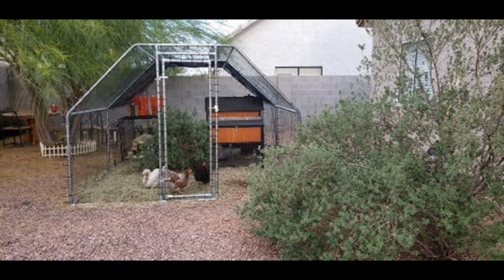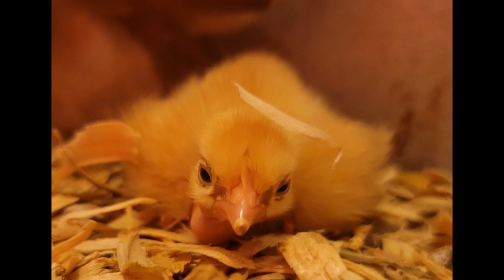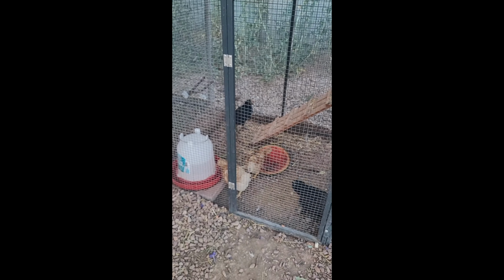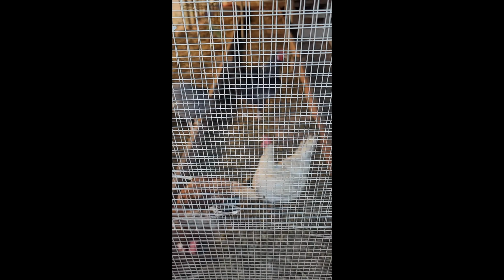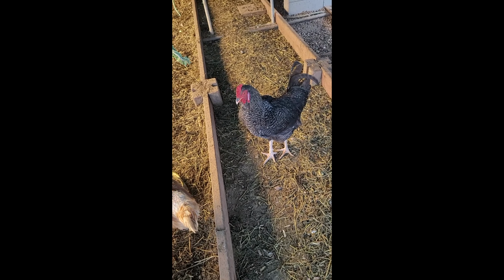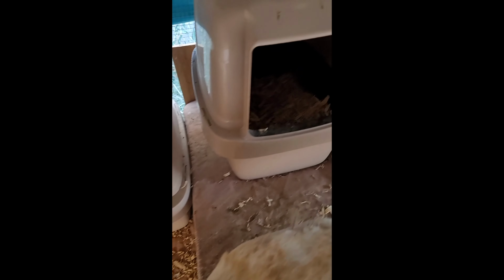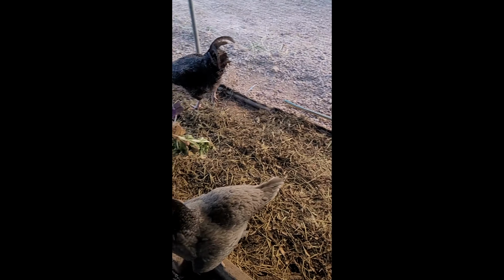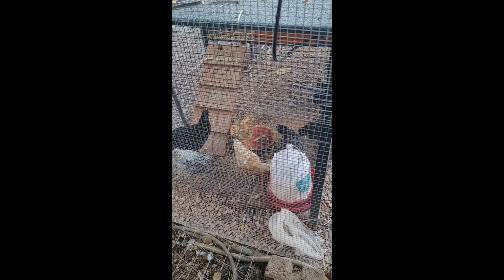Short Update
A short update on things that have been going on.